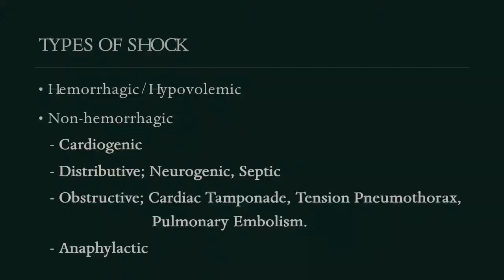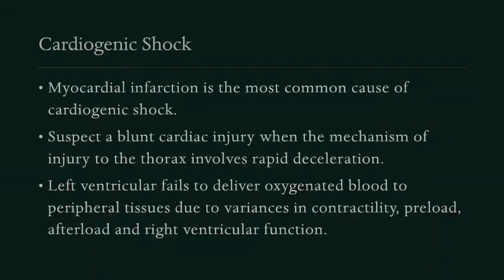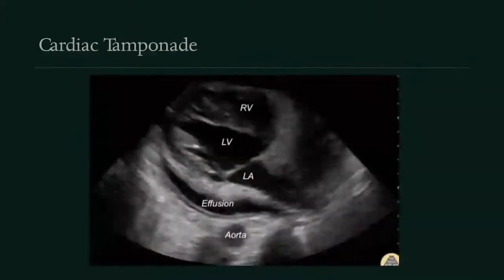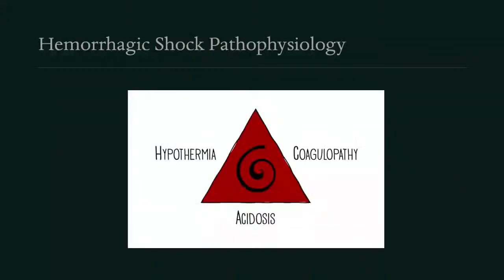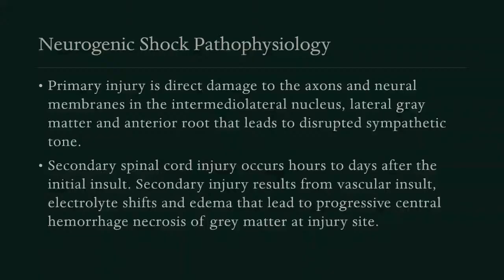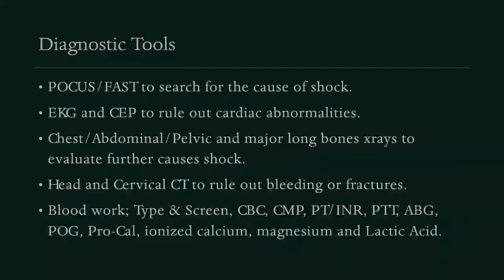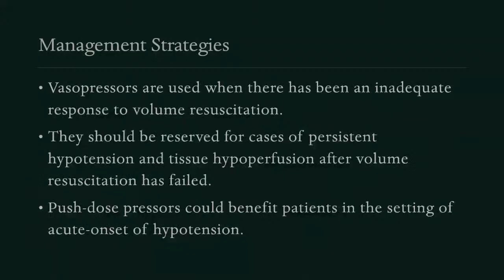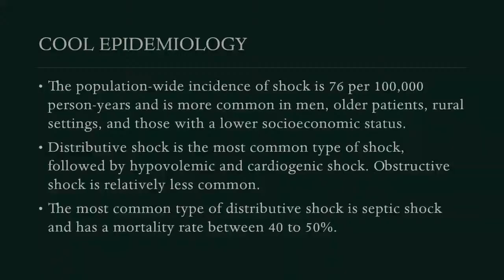Day 3 Refresher - 1300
Medical
Shock
Dr Jamal